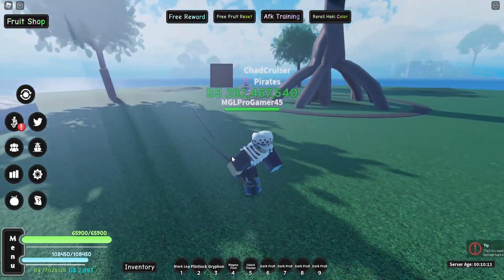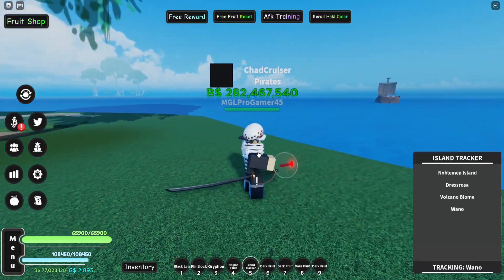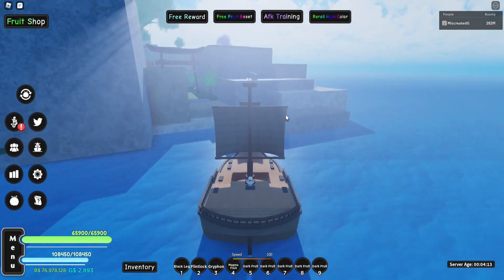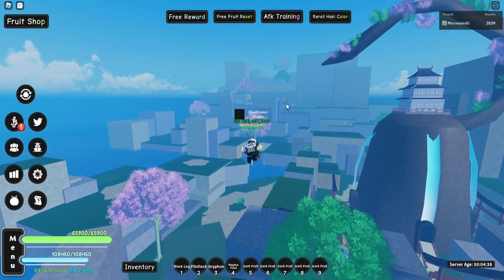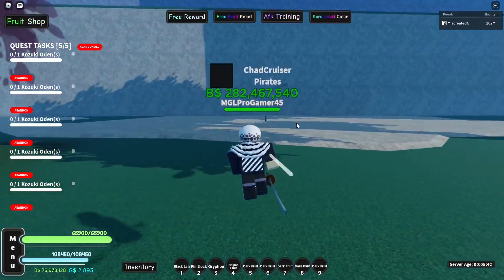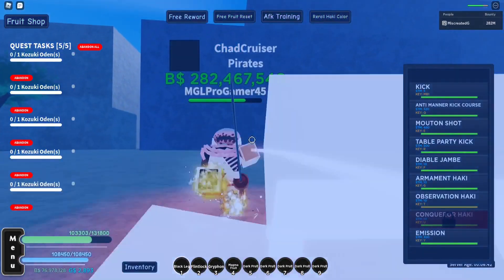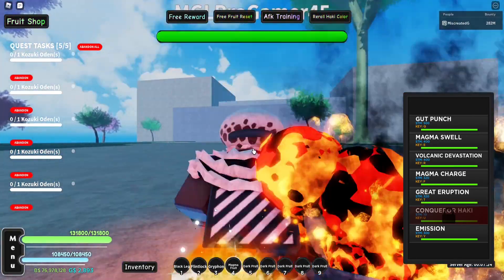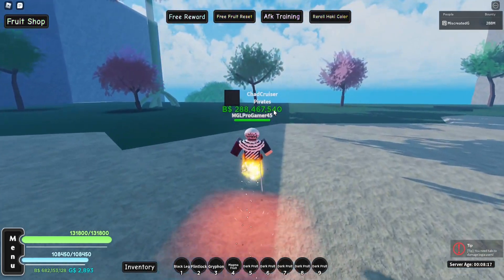[AOPG] HOW TO GET ODEN 2SS / HOW TO CHEESE ODEN IN A ONE PIECE GAME ROBLOX